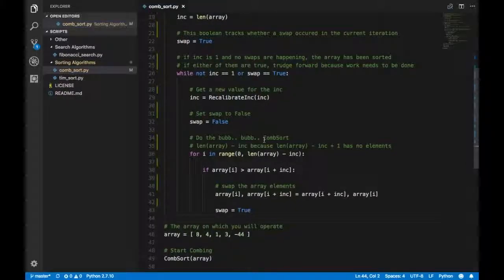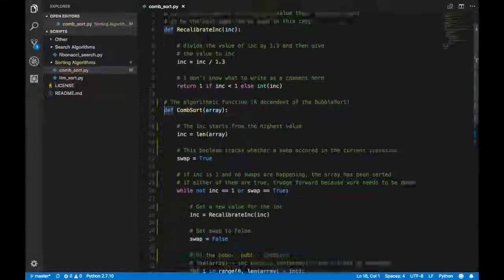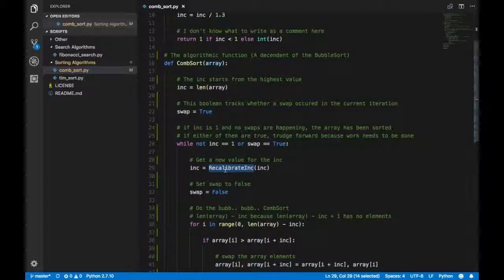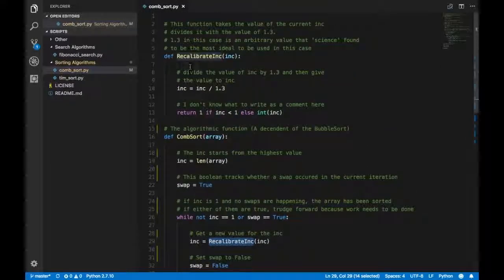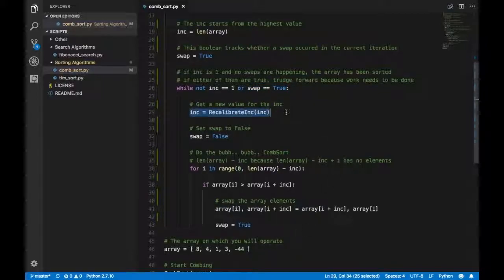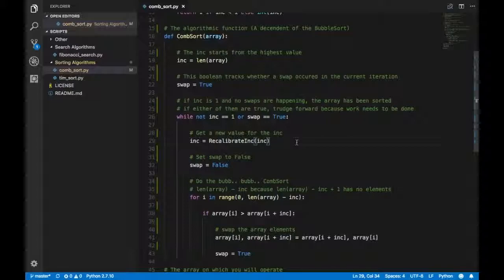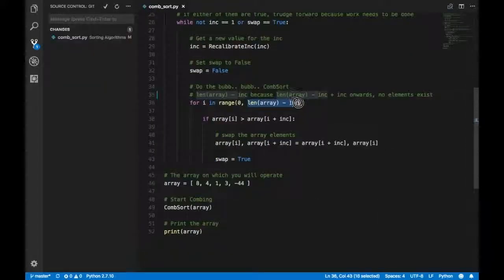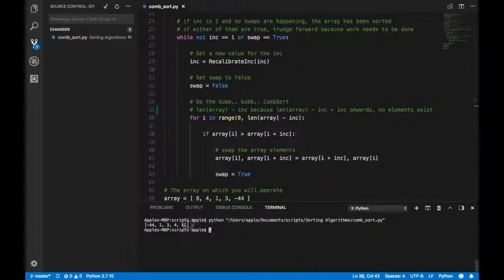Comb Sort | Code Tutorial